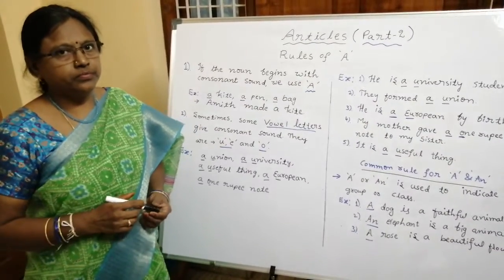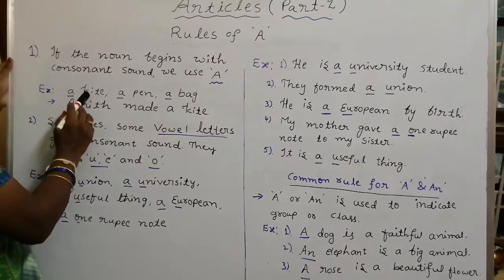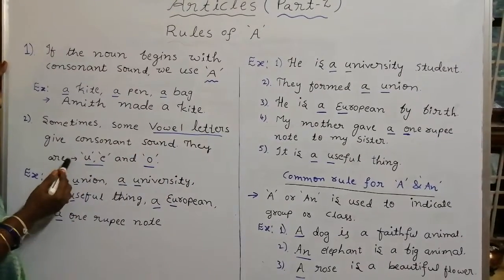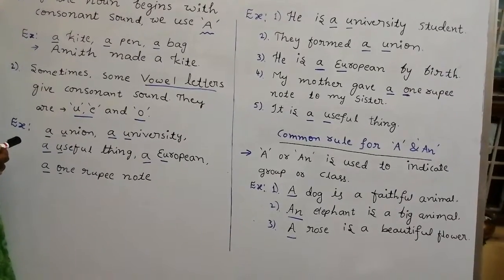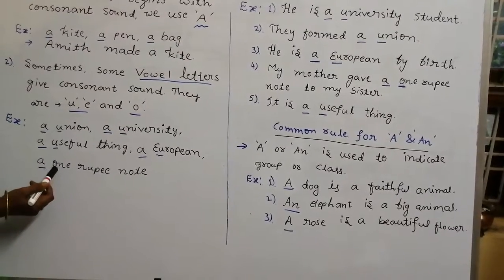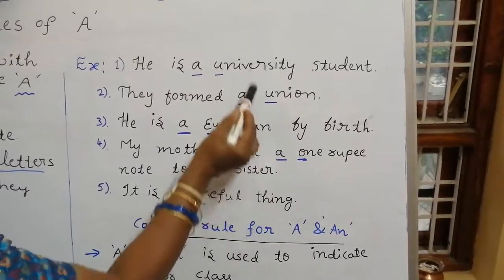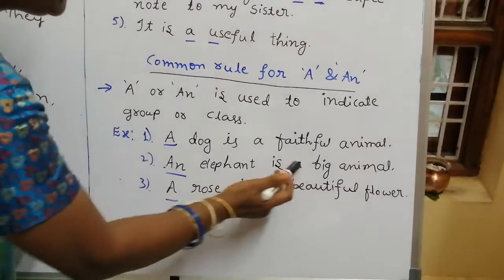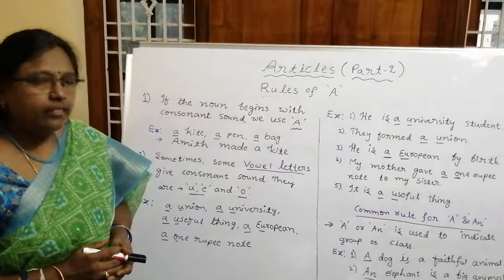Articles Part - 2 # Detailed Explanation